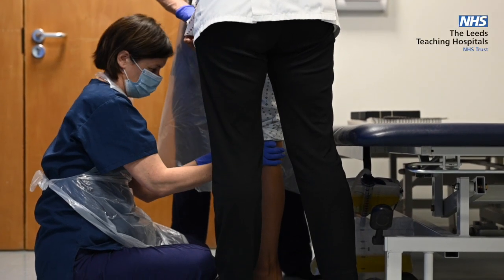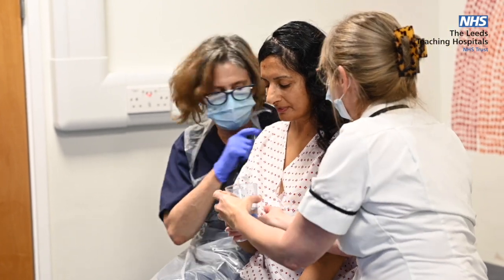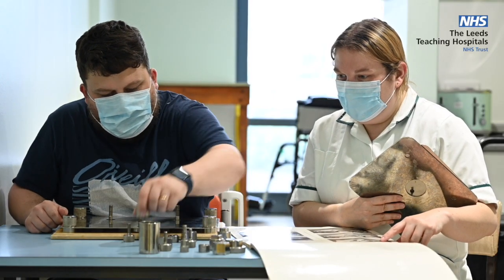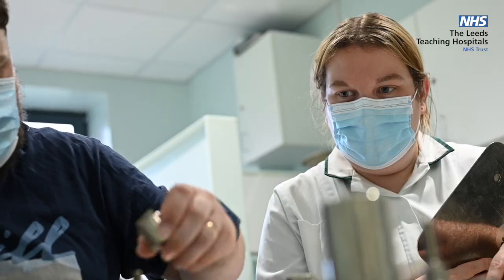AHP Day 2022 - Allied Health Professionals in the Awake Craniotomy Patient Pathway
04 M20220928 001 Allied Health Professional Day Awake Craniotomy Pathway 13 10 22 SJC